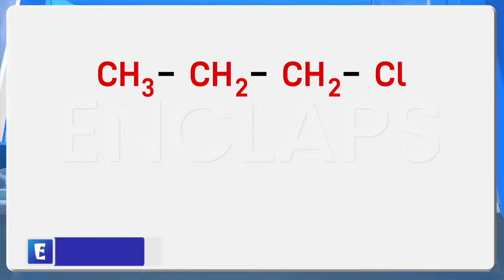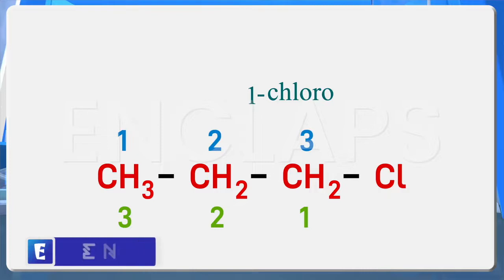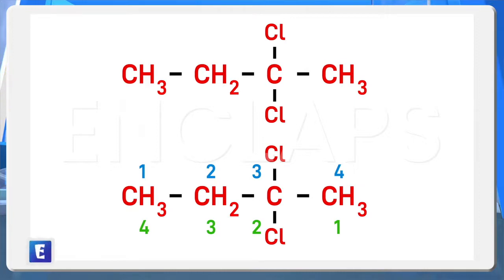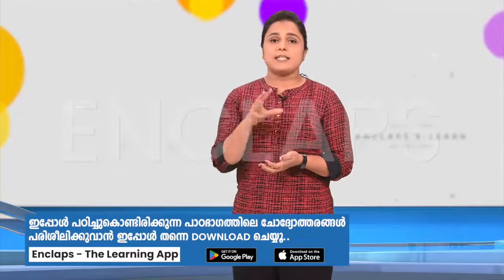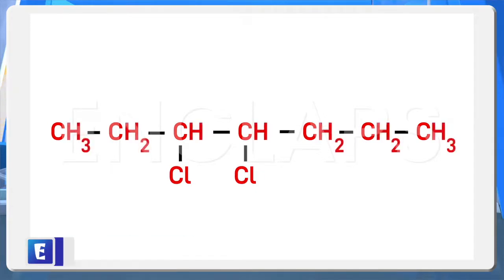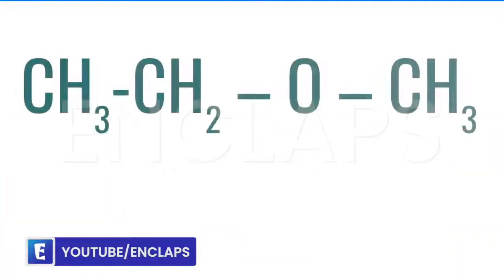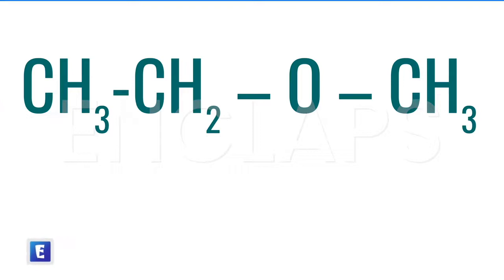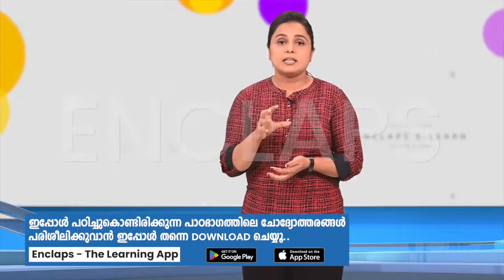ENCLAPS SSLC| CHEMISTRY | CHAPTER 6 | NOMENCLATURE OF ORGANIC COMPOUNDS AND ISOMERISM | PART 7